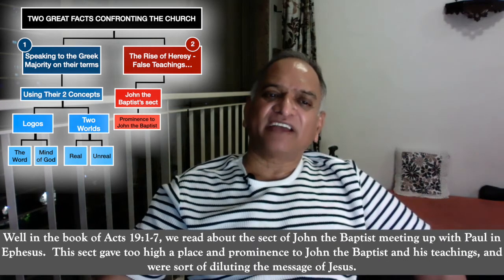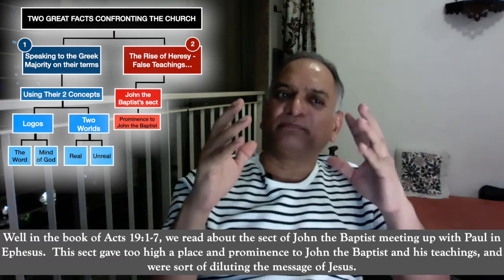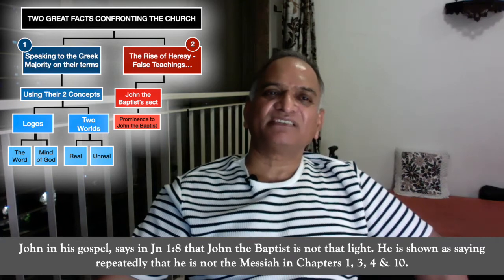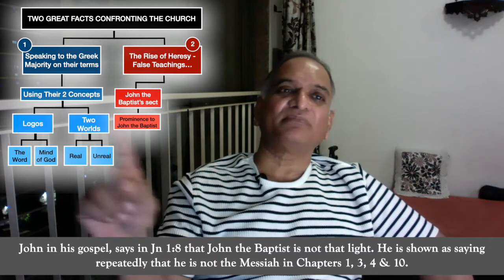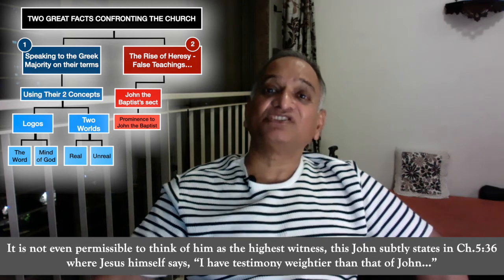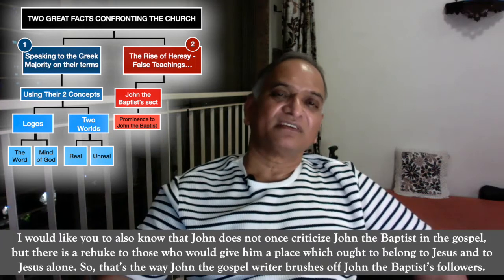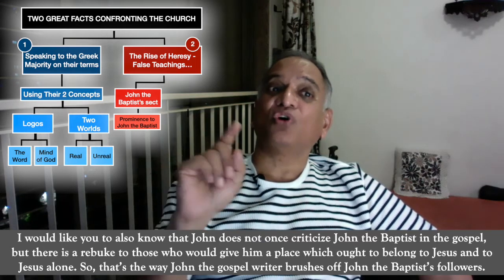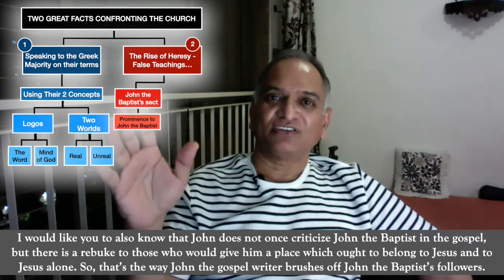Introduction to the Gospel of John, Bible Study-44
Introduction to the Gospel of John

In this video, we look at the contrasting difference between the Synoptics (i.e. the first three Gospels) & John’s Gospel.
Through John's gospel, we get to know the duration of Jesus’s Ministry is three years.
We look at why John omits the mentioning the Birth, Baptism, Temptation, Gethsemane, Last Supper, Ascension of Jesus & His Parables.
John reveals to us things which the other gospels don’t viz. The Wedding Feast at Cana, Nicodemus's nightly visit, the Samaritan Woman at the well, the Raising of Lazarus, and the Washing of the Apostles' Feet.
Jesus' teachings, in this gospel, help us get acquainted with the Holy Spirit.
We look at why John wrote this Gospel:
- Jews were no longer the majority. The Greeks were so there was need of a Gospel which the Greek would understand on his terms.
- Also, HERESY had cropped in from:
a) John the Baptist’s followers who tried to assert the prominence of John the Baptist's at the cost of Jesus; and from
b) The GNOSTICS of Alexandria who asserted that Jesus could be either FULLY MAN or FULLY DIVINE.
John's Gospel was an attempt at course correction.
John refutes them by stressing the two facets of Jesus:
- His Humanity - that He was fully human
- His Deity - that He was fully God.
Understanding the concepts of Gnosticism, through this video will help the viewer to fully understand John’s Gospel.
It will also help us to know better - the Father, Son & Holy Spirit.